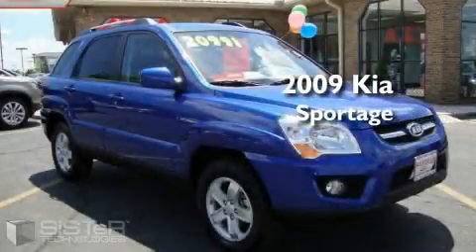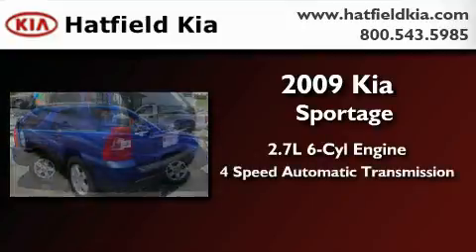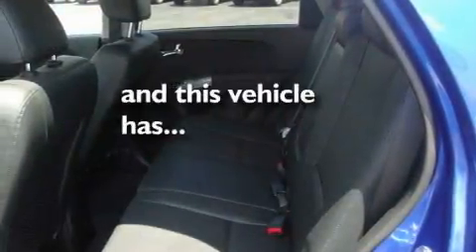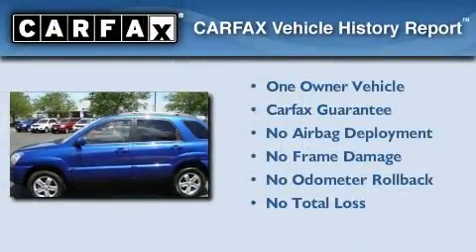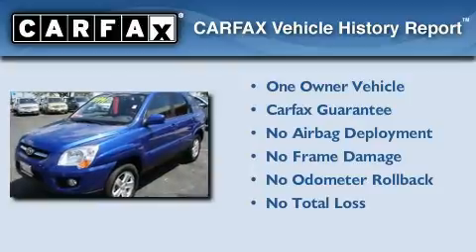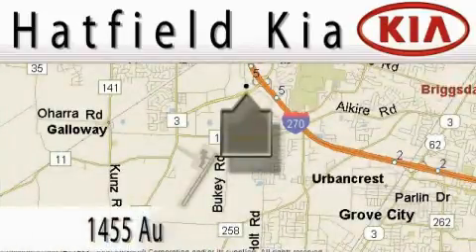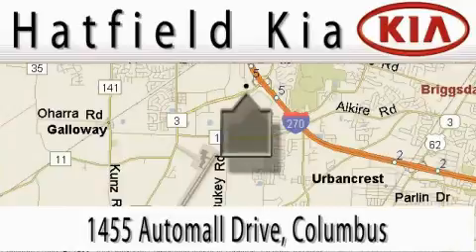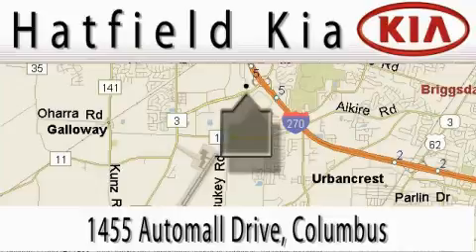2009 Kia Sportage Columbus OH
Year: 2009
 Make: Kia
 Model: Sportage
 Engine: 2.7L V-6cyl
 Trans.: 4-Speed Automatic
 Exterior: Blue
 Miles: 6,335
 Interior: Black

 2009 Kia Sportage Columbus OH